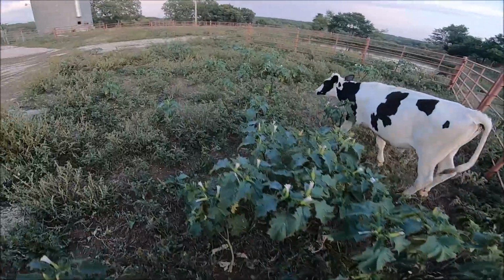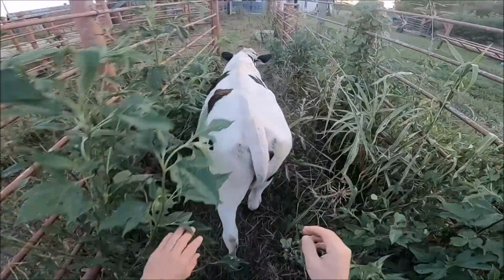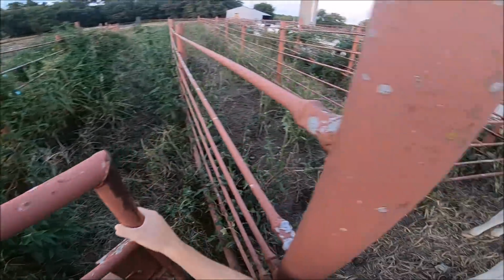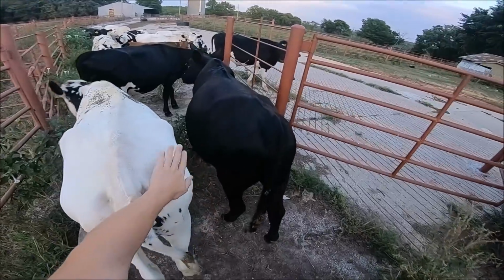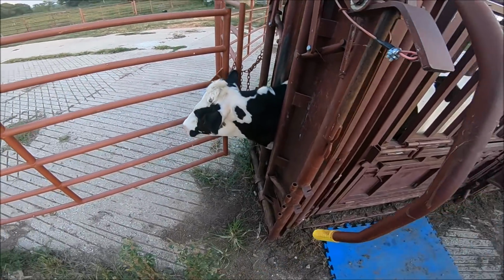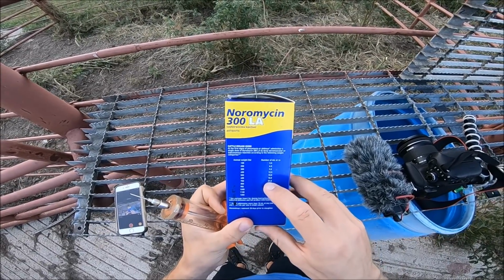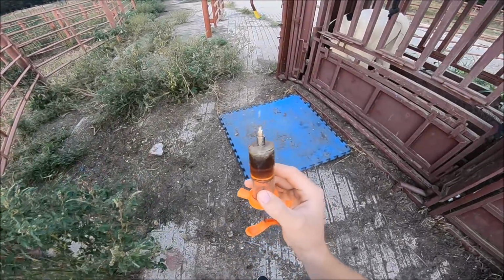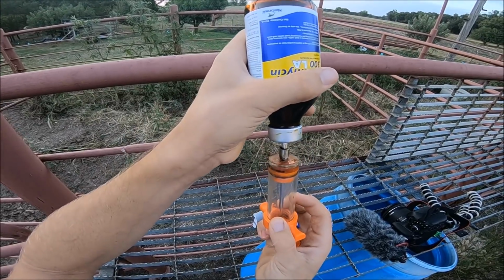Treating PINKEYE!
The syringes I use
My Camera